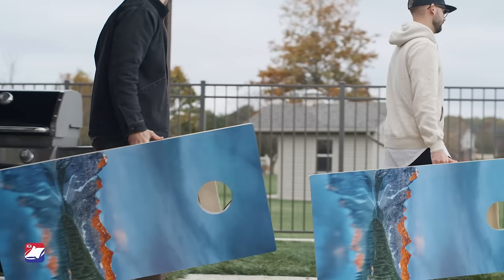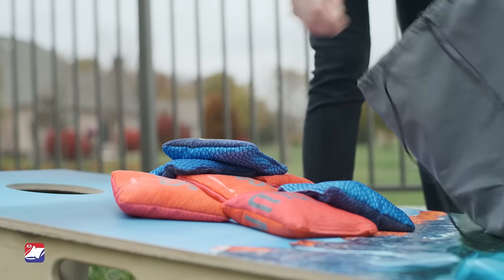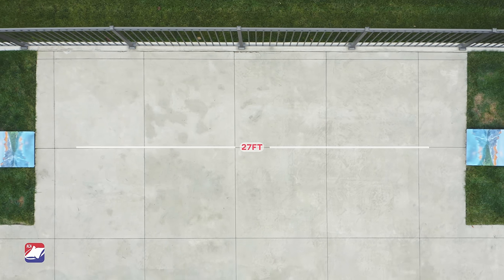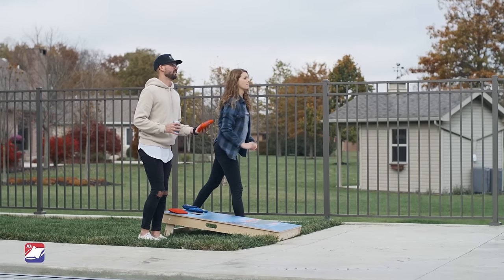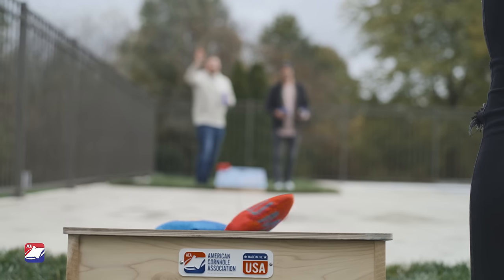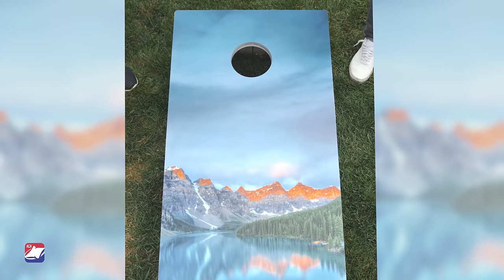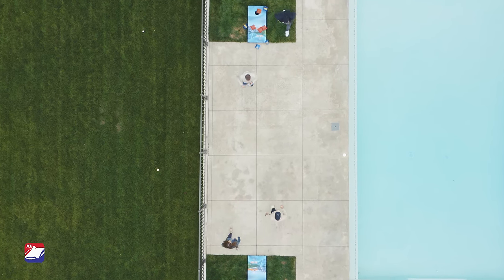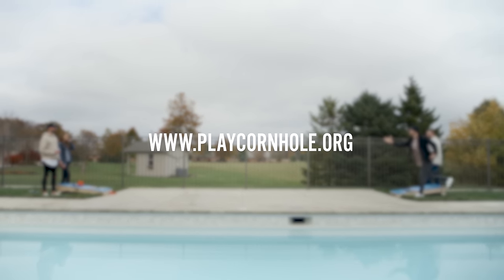How to Play Cornhole | Official Cornhole Rules | American Cornhole Association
Learn how to play cornhole with the official cornhole rules from the American Cornhole Association.

Whether you need to settle a backyard dispute or organize a cornhole tournament, turn to the original and official governing body of cornhole, the American Cornhole Association (ACA).

Learn how far apart to place cornhole boards, how to score in cornhole, and how to have fun with friends and family with America's favorite tailgate party game.

To view the official cornhole rules and download a print-friendly PDF,

Song - You Know You Want It